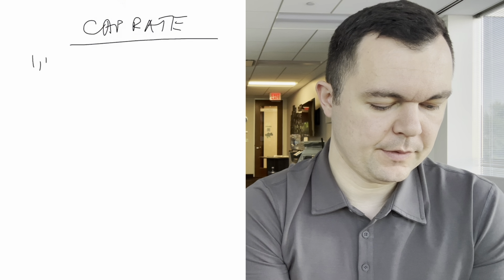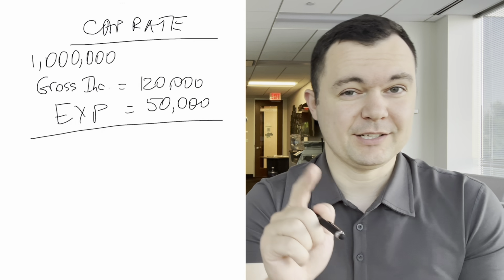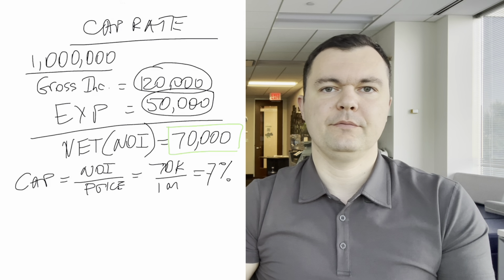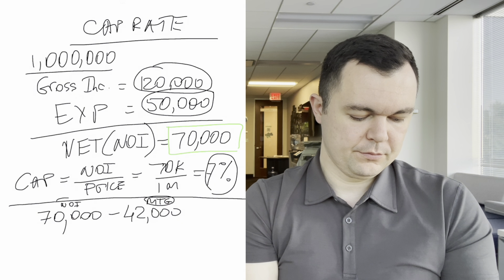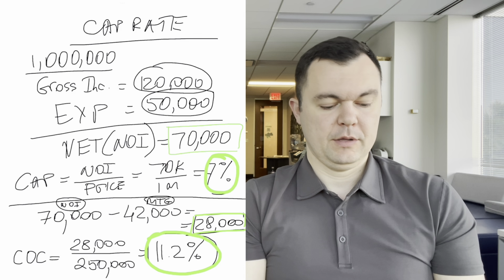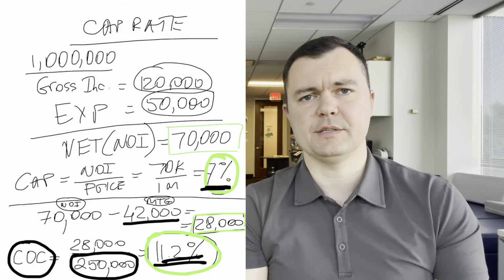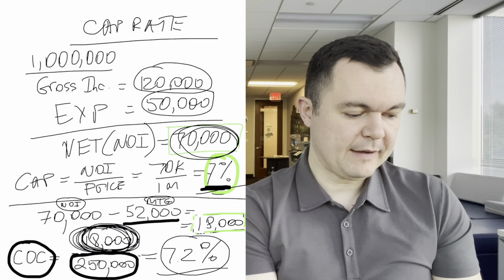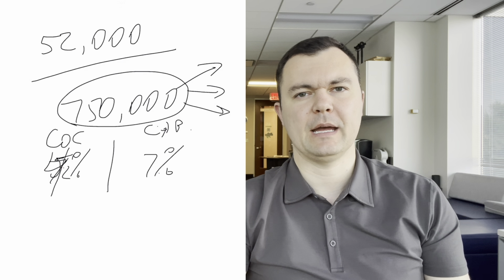How to analyze rental property as a real estate agent (Cap rate vs Cash on cash)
Career at KOMAR
As a real estate agent we need to know how to run numbers for our investor clients to see if the deal is good or not. I believe all real estate agents need to know this. Hope you enjoy this video.

🔔Experience Chicago real estate like never before with Komar.

📍 Visit my office:

1700 W Higgins Rd, Suite 240, Des Plaines, IL 60018

✅  About Komar.

I have been doubling my real estate sales volume year since 2017, and I am sharing everything I know on this channel for free.